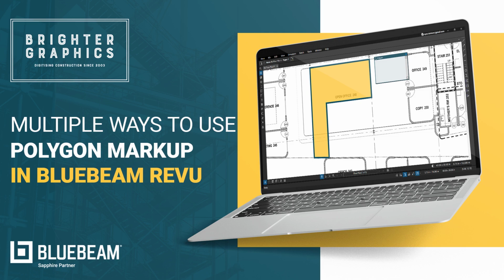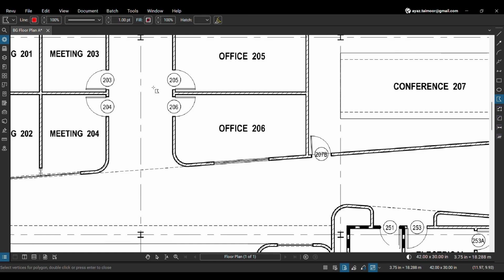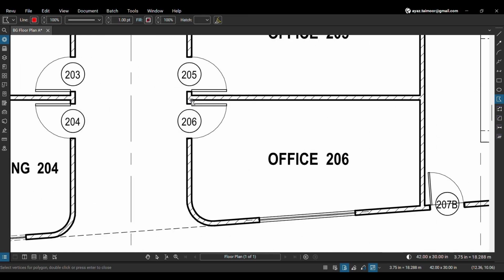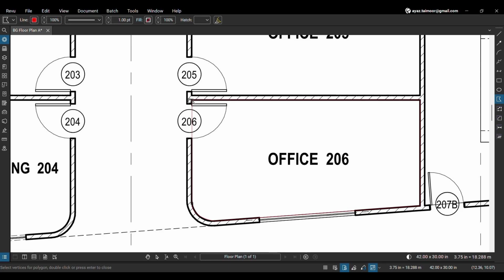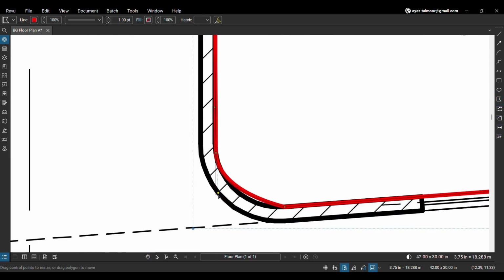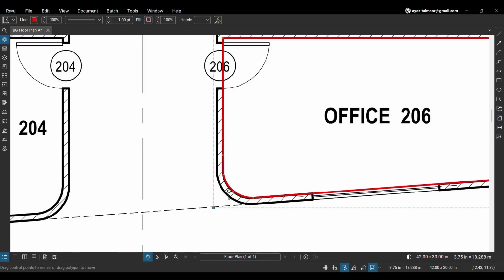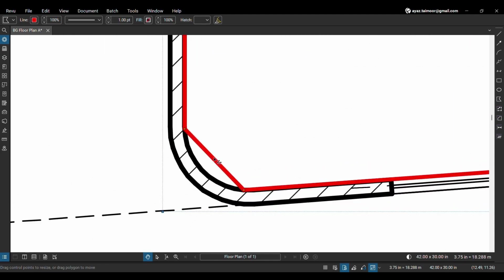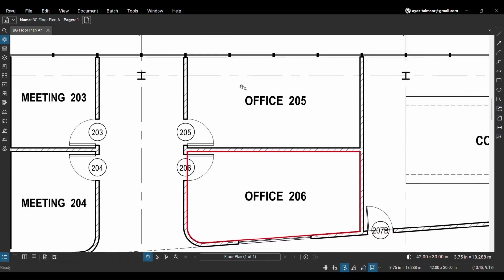Different Ways to Effeciently Use Polygon Markup in Bluebeam Revu 21 | Bluebeam Markups Tutorial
No two people can use the same tool in Revu the same way. There are multiple ways to use the same tool in Revu. To make your markups or design activity more efficient, it is always recommended to approach the task in the most efficient way possible.

You can use the Polygon markup in Bluebeam Revu to outline complex shapes with precision. Perfect for creating or highlighting site boundaries and custom markups or shapes, watch this step-by-step video tutorial to learn how to use your Polygon Markup most efficiently.

In this tutorial, you’ll learn how to draw precise polygons, create curved edges, convert straight segments to arcs, and quickly make rectangles and perfect squares.